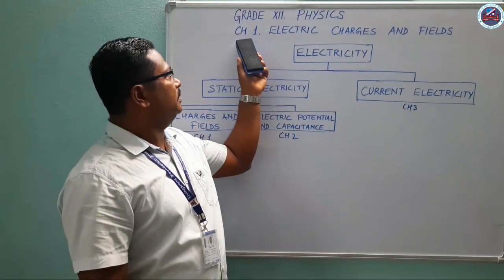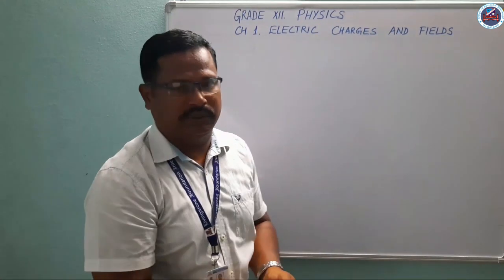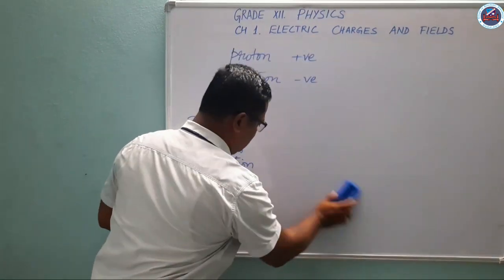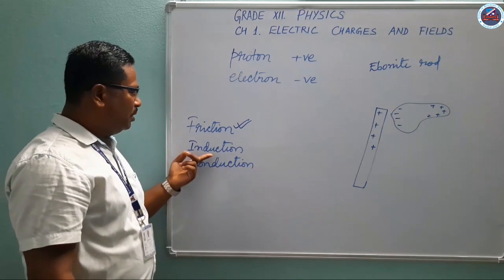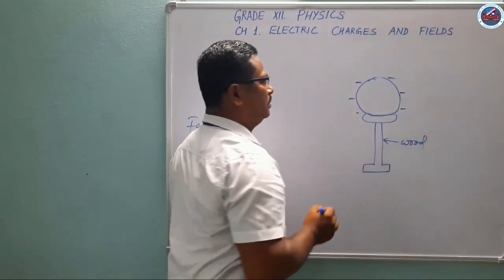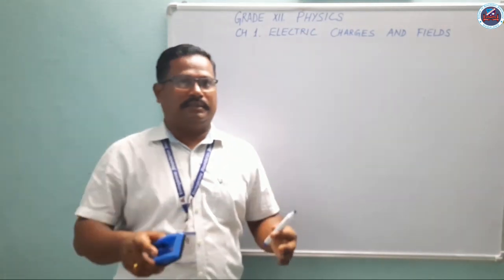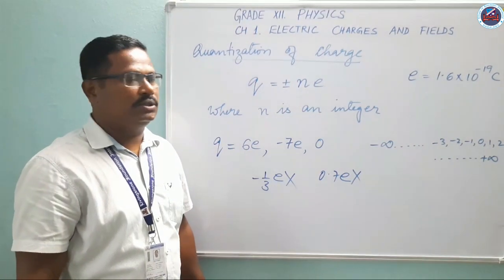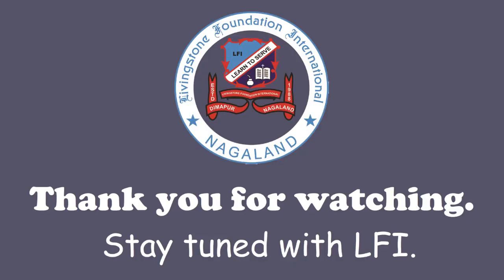Grade XII Physics - Electrical Charges and Fields I Part 1 of Unit 1 I CBSE